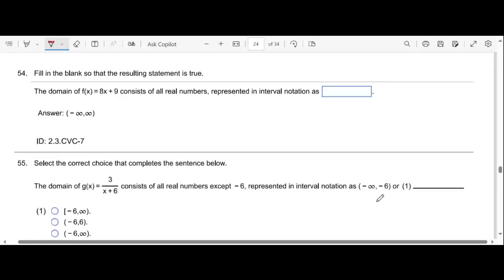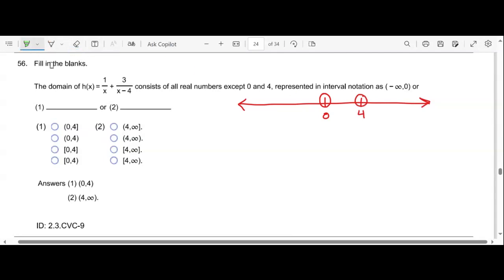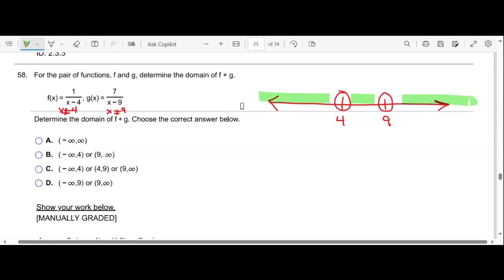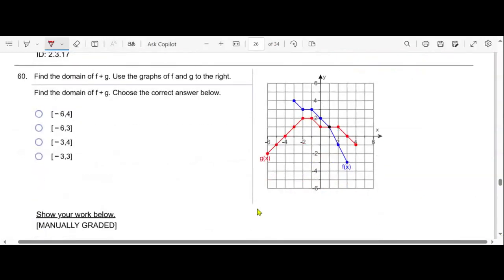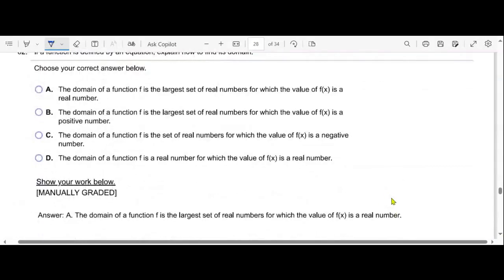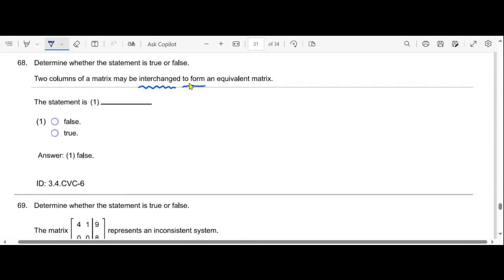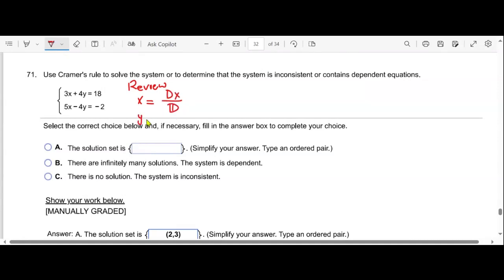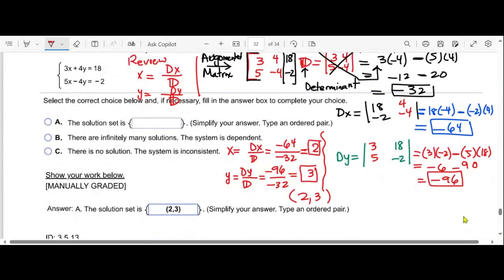Intermediate Algebra - Midterm Review PART 2 (2)